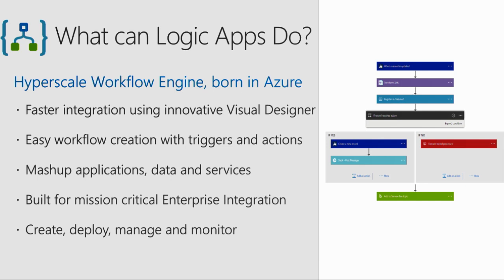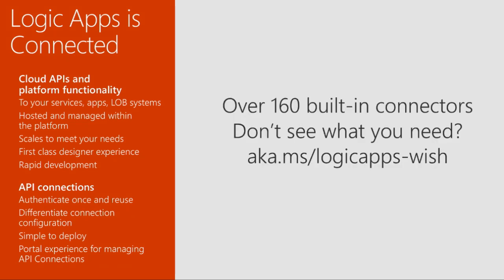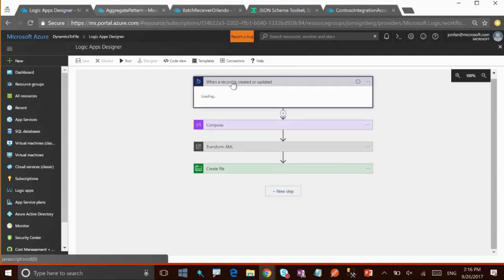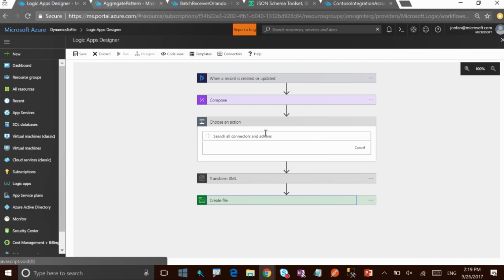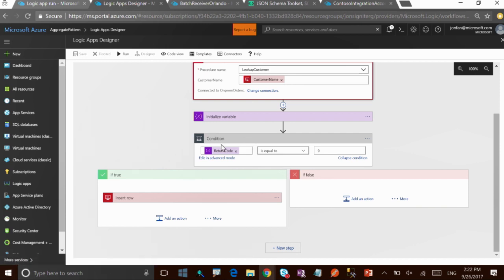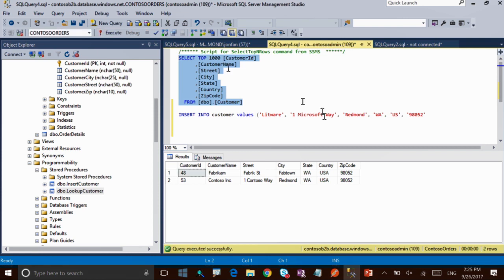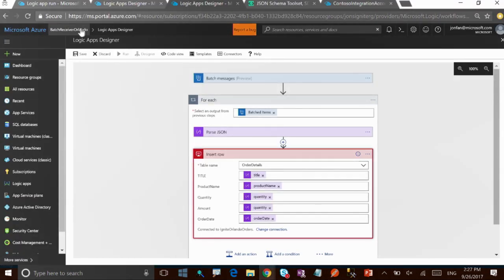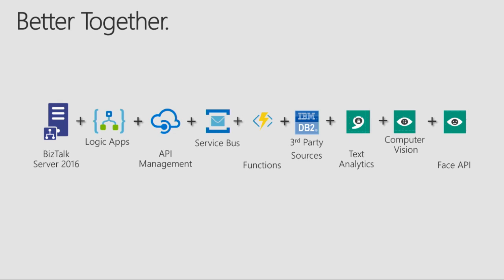Data integration with Azure Logic Apps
Azure Logic Apps can move data between on-premises apps and the cloud, push data to Microsoft Power BI to drive business decisions, and through Microsoft Cognitive Services to get real-time intelligence. This session shows how Azure Logic Apps can help wrangle, move, and integrate information from disparate data platforms. Learn how to use Azure Logic Apps' visual designer to create business processes, integrate with SaaS and enterprise apps, and turn your data into business advantage._x000D_